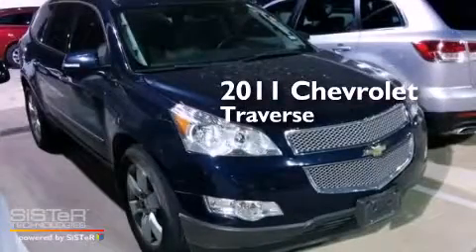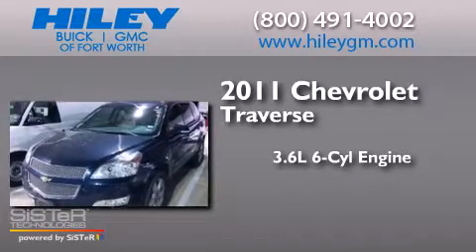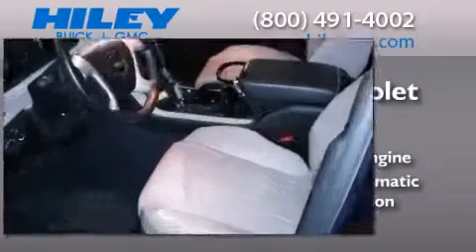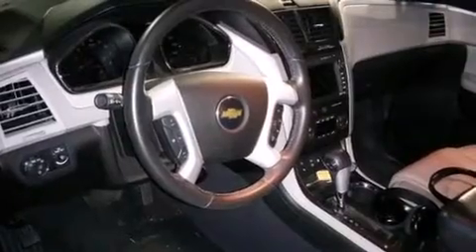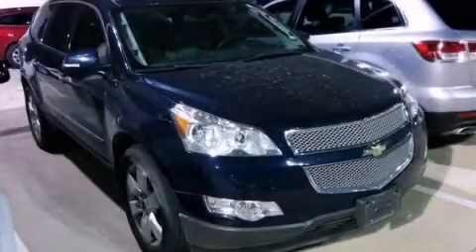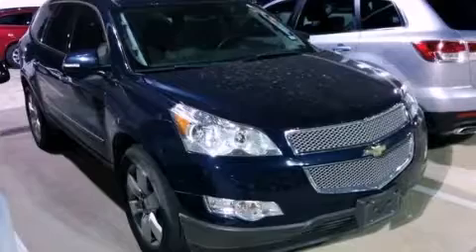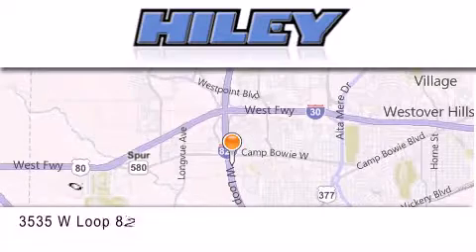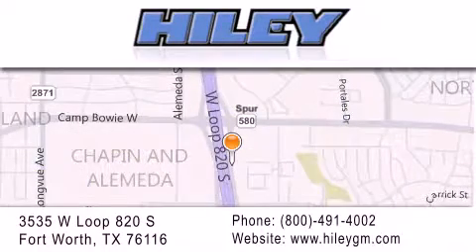Preowned 2011 Chevrolet Traverse Fort Worth TX 76116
We have been honored to serve the Fort Worth TX area , we promise that your experience at our dealership will exceed your expectations ! Year : 2011 Make : Chevrolet Model : Traverse Engine : Gas V6 3.6L/220 Trans . : Automatic Exterior : Dark Blue Metallic Miles : 35,377 Interior : Ebony Stock : G6950C Hiley Fort Worth Buick GMC Subaru W Loop 820 S Fort Worth , TX 76116